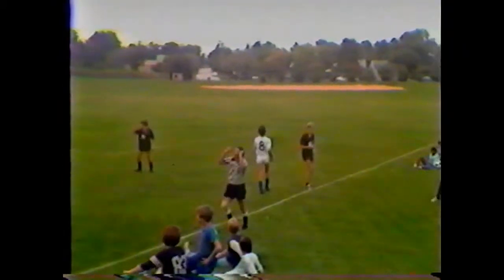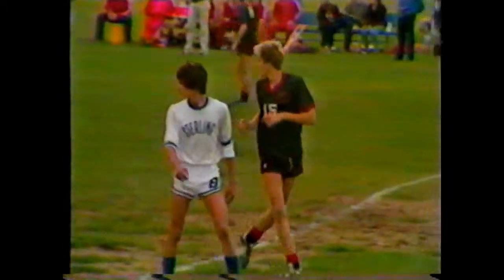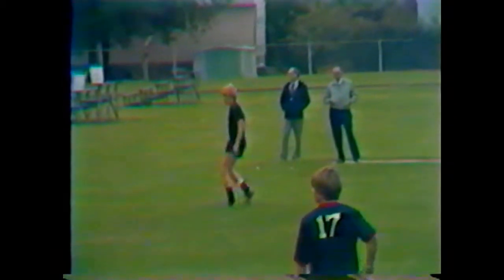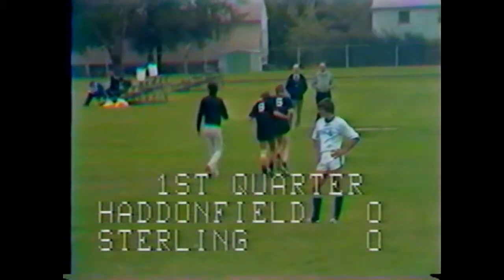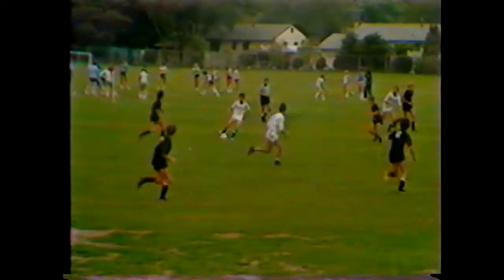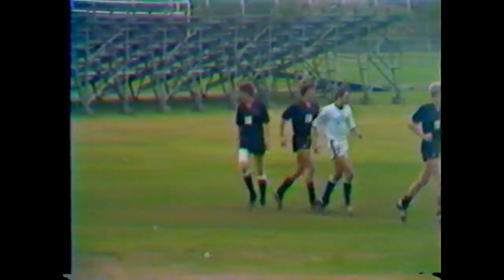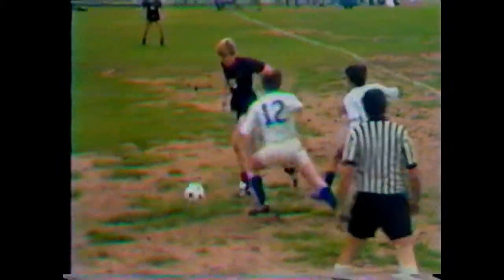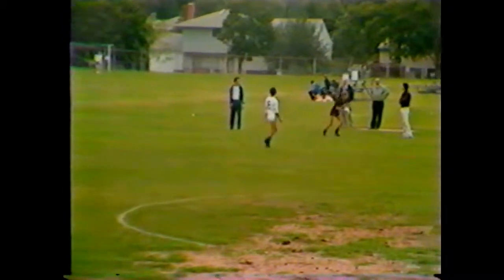Haddonfield HS vs Sterling HS - 1982 Boys Varsity Soccer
A clip from 1982 boys varsity soccer  - Sterling HS vs Haddonfield HS.